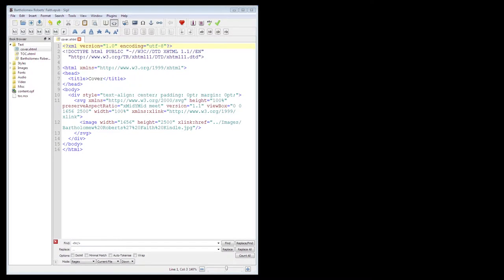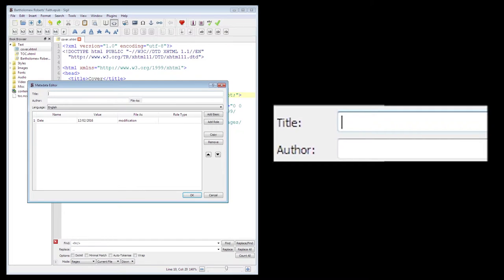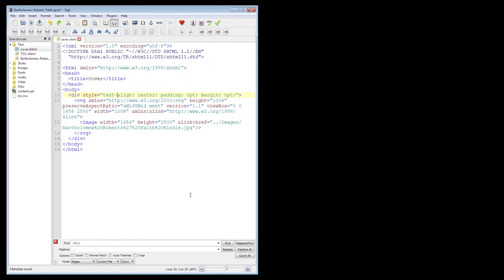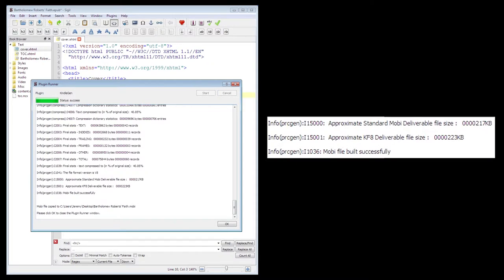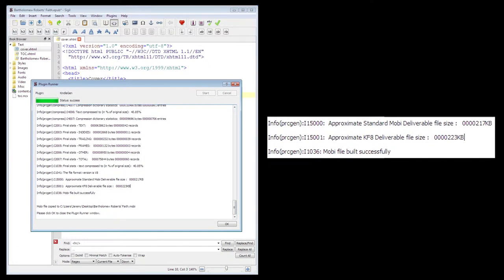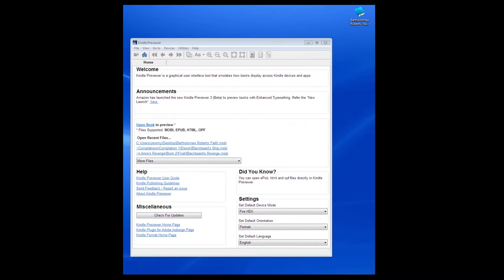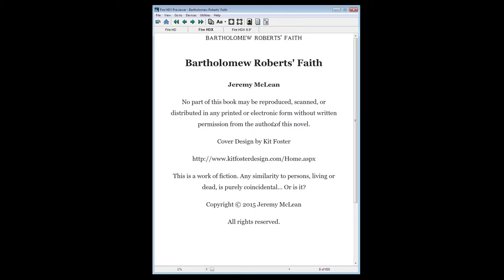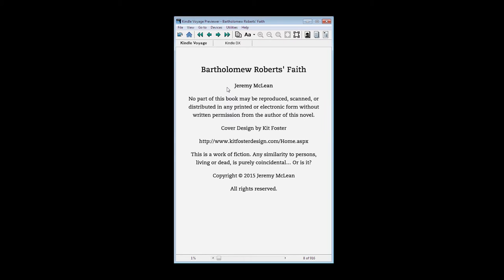Making the Final Kindle File With Sigil: Simple Self-Publishing Part 14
FROM THE VIDEO: Kindle Previewer

In today's video we're finally making the kindle file for upload to Amazon!

This is the last step in the process, so make sure that you have your book fully coded and ready to go with everything you want in it before going through with this step.

Don't worry though, you can always go back and change anything you want after the fact.

Second Drafts is:

You can support production of the series by visiting and becoming a patron!